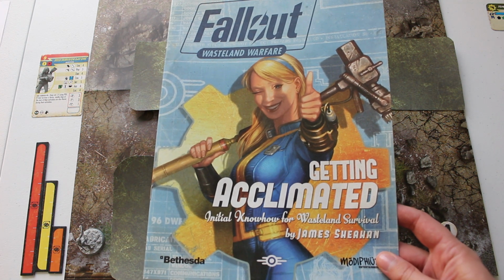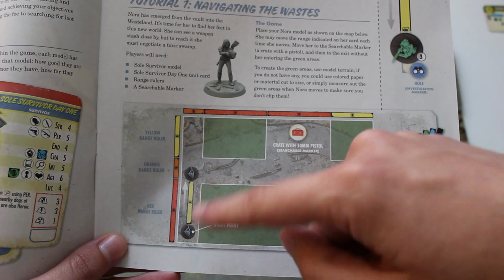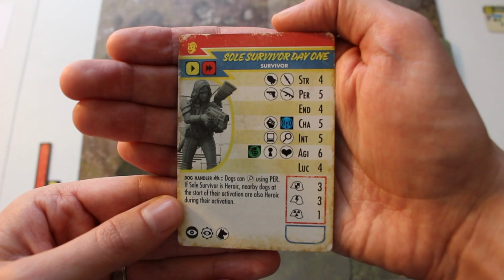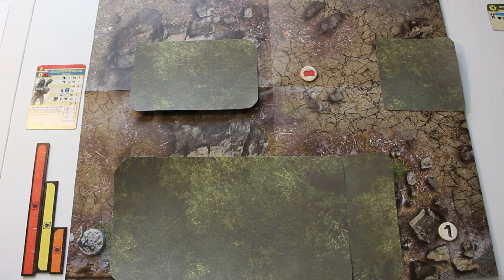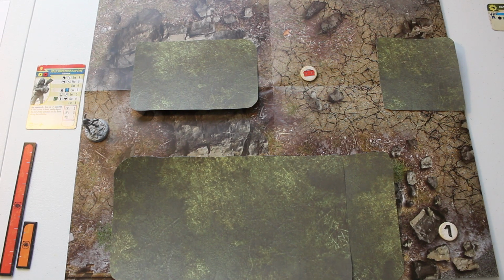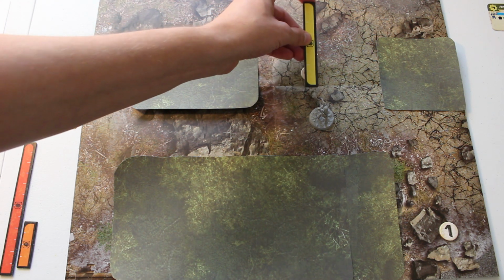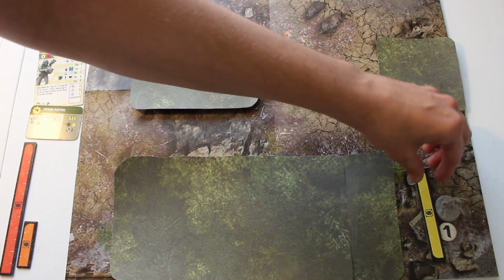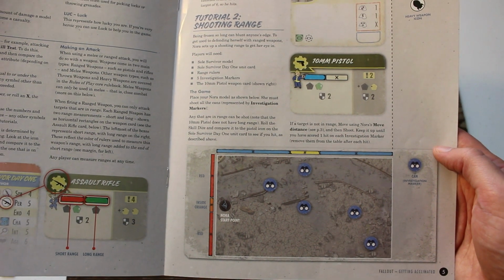Fallout Wasteland Warfare | Getting Acclimated Guide | Movement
In this video we review the extremely simple moving rules presented in the first scenario of the Fallout Wasteland Warfare Getting Acclimated Guide.